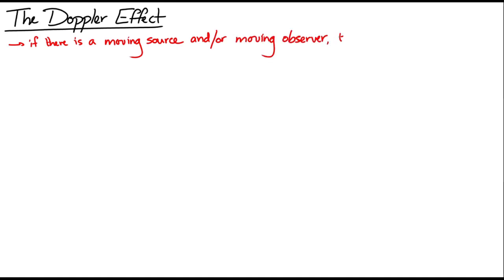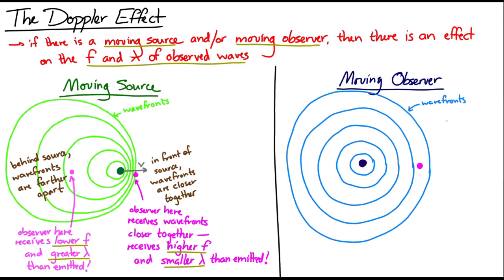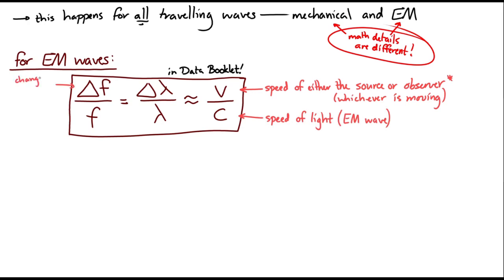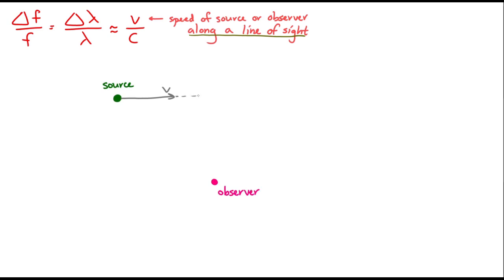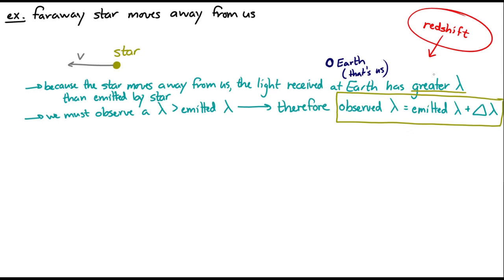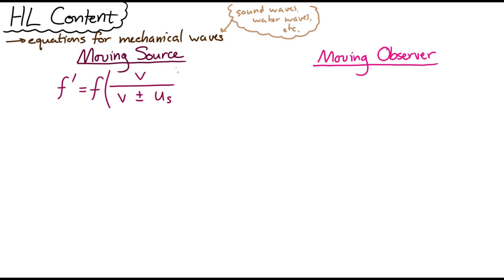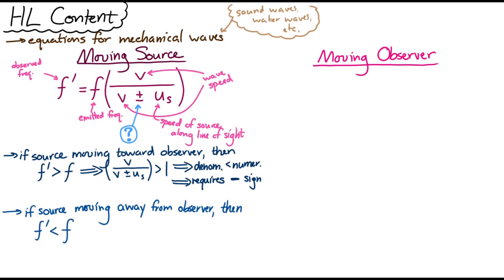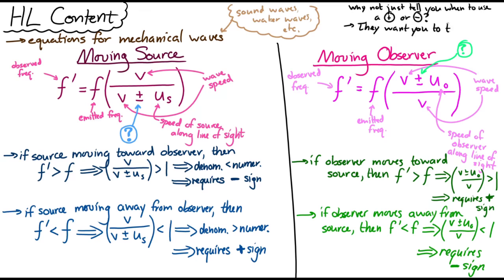The Doppler Effect (SL and HL content)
This video covers the Doppler Effect. It covers the Doppler Effect equation for electromagnetic waves and the equations for mechanical waves (HL only).